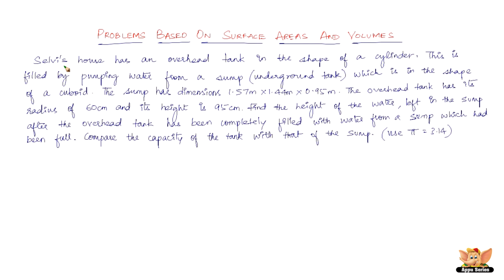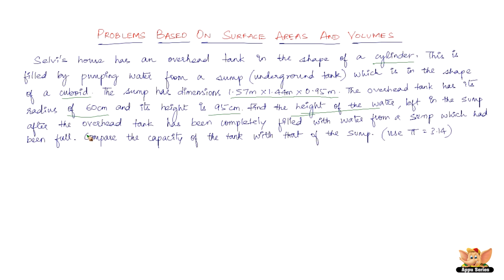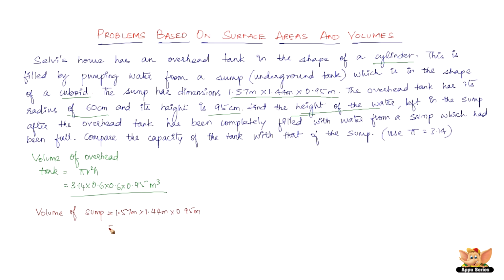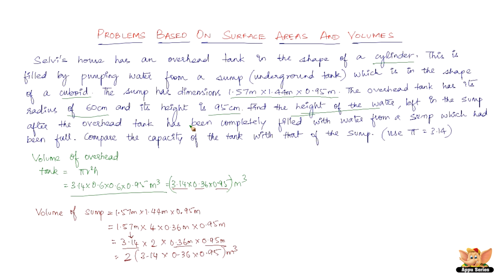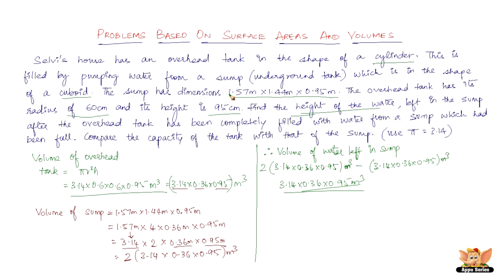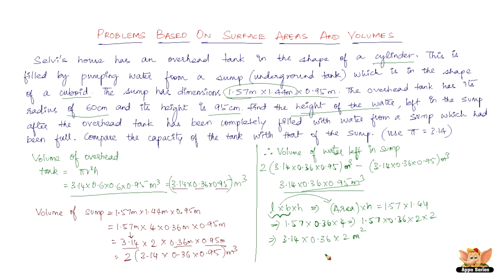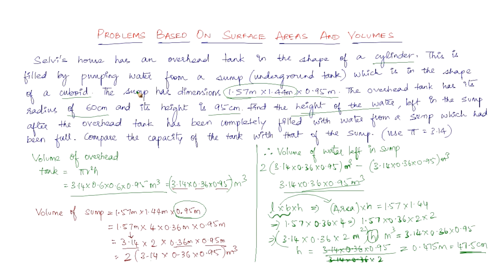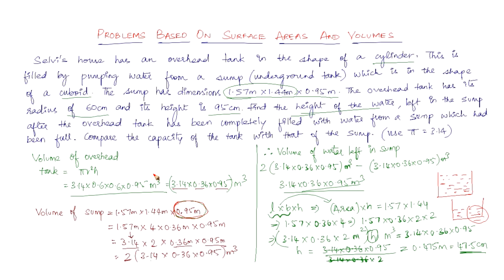How to solve problems based on surface areas and volumes - Vol. 8/8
A problem based on an overhead tank which is in the shape of a cylinder.